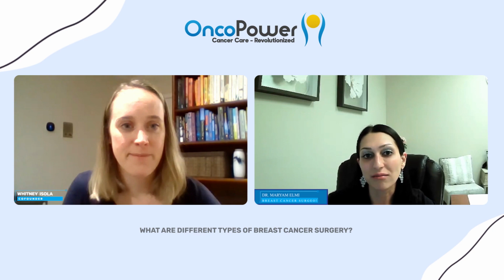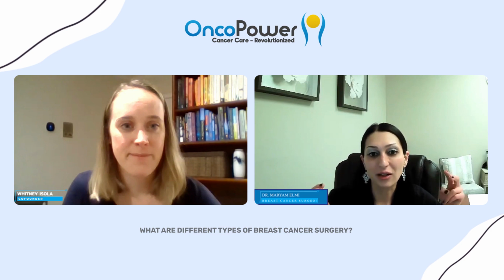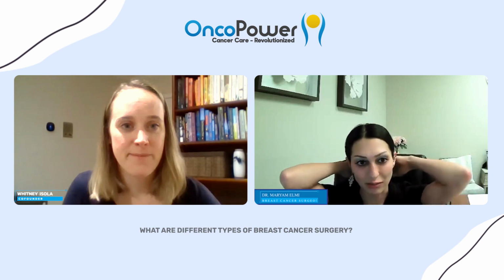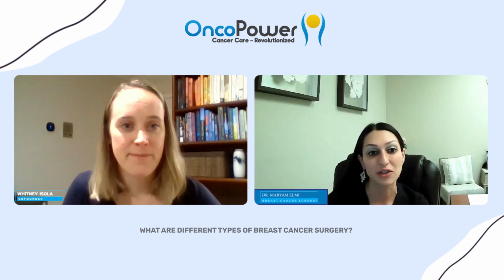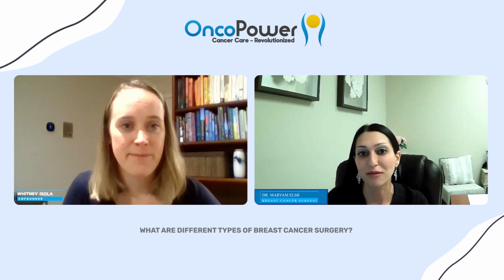What Are The Different Types Of Breast Cancer Surgeries | Onco Power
Breast cancer is something a lot of people don't know much about, and unfortunately, it can strike anyone. That's why we're going to take a look at 10 different breast cancer surgery types. Let's get started!

For cancer Related questions, contact your doctor or ask an Oncologist through our app at OncoPower.org